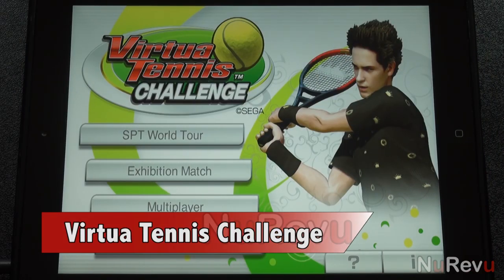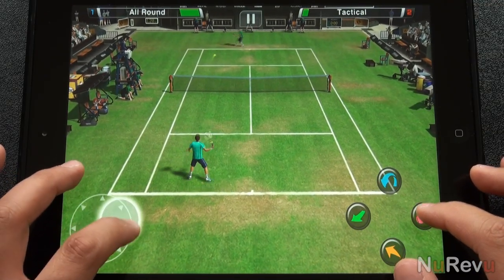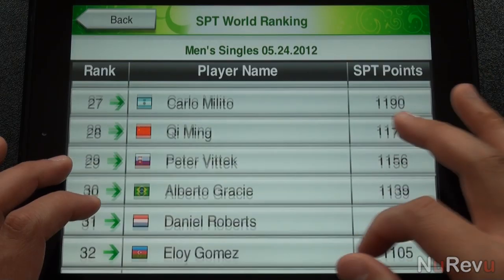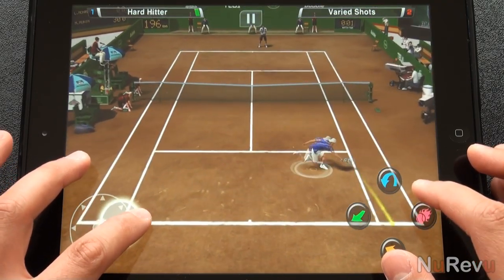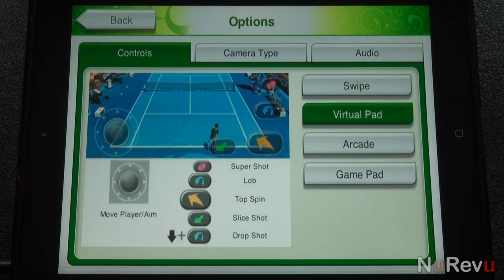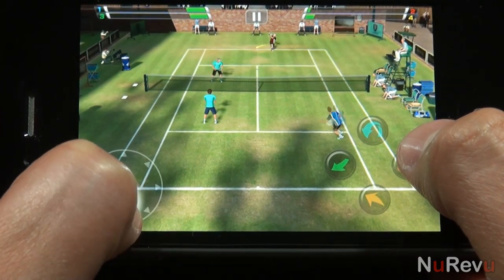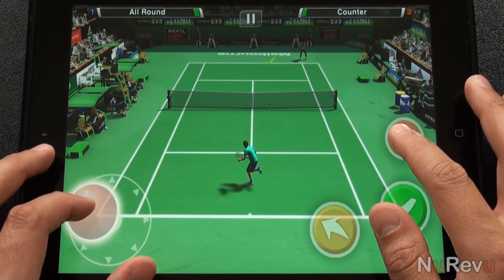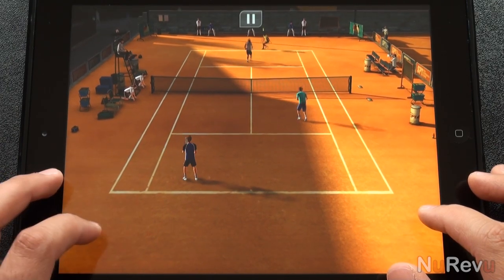Virtua Tennis Challenge for iPad/iPhone/iPod Touch - App Review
Virtua Tennis Challenge for iPhone/iPad by SEGA comes to iOS . The app is universal, so one purchase gets you versions for both the iPad and iPhone/iPod Touch. **NOTE** It's currently NOT optimized for the new iPad's Retina display.

Requirements: Compatible with iPhone 4, iPhone 4S, iPod Touch (4th generation), iPad 2, and the new iPad (3rd generation). Requires iOS 4.3 or later.

Graphics: Very good looking in-game graphics and cutscenes. B+
Sound: Realistic enough sounds from players when hitting a ball as well as other court sounds. B+
Gameplay: Controls are easy enough to pick up and play. The frame rate issues make it almost unplayable at first. C-
Replay Value: The World Tour mode will keep you busy for a while. No two games are ever the same, plenty of replay value especially if you love tennis. A-
Overall (not an average): B-